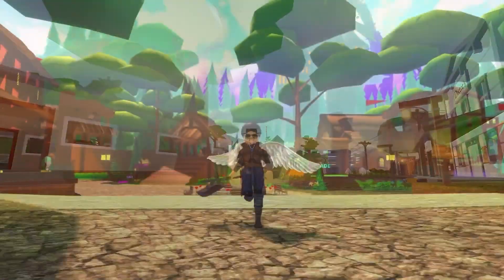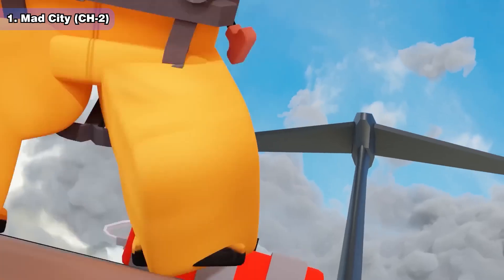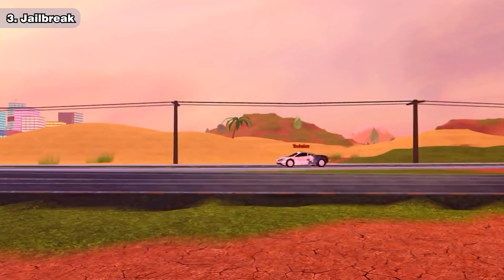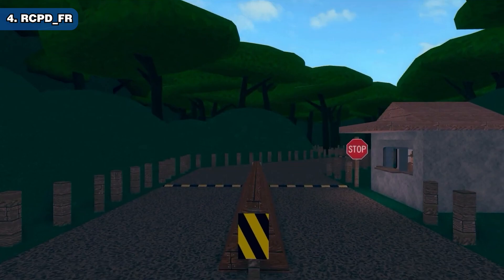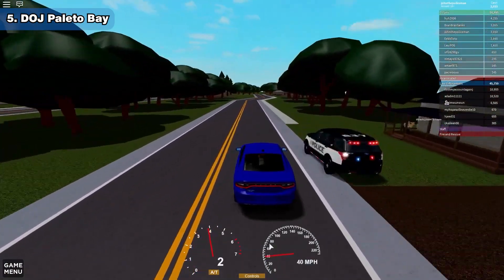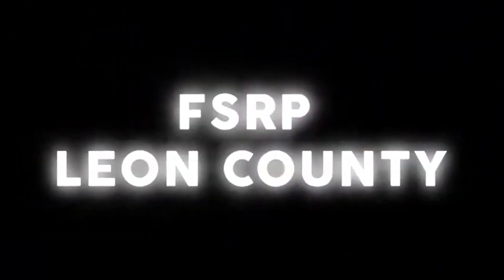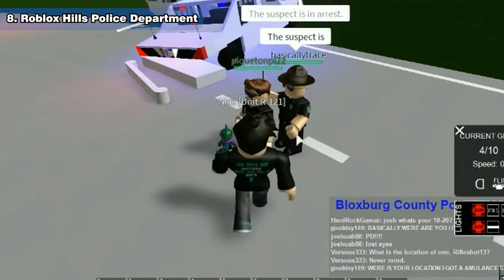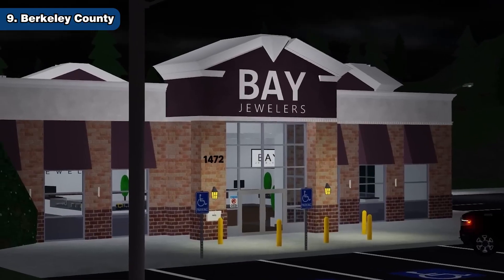Best Cops Games On Roblox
In this video we go over the Best Cops Games On Roblox!

TOP ROBLOX SIMULATORS FOR 2023

How To COPY GAMES On Roblox (STILL WORKING)

Top 10 Best ROBLOX ANIME Games 2022

Top 10 Best ROBLOX ZOMBIE GAMES 2022

I do not take any ownership of the music displayed in this video. Ownership belongs to
purposes displayed in this video. Ownership belongs to the respected owner(s). Used